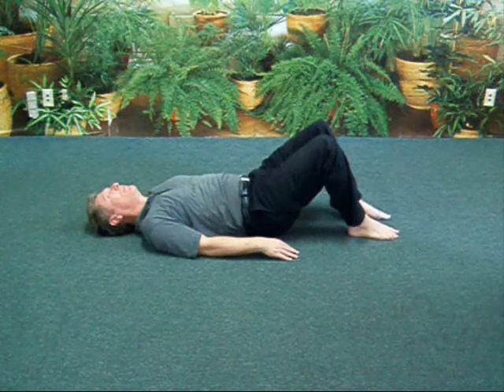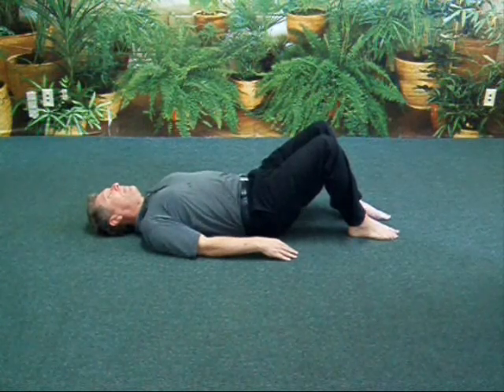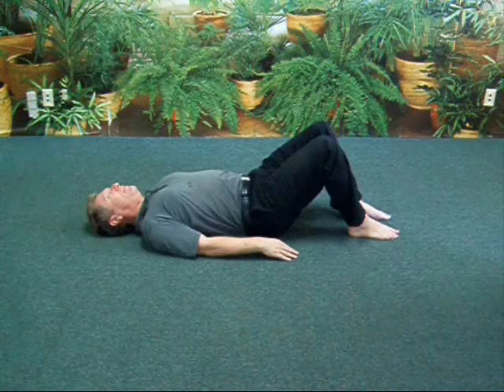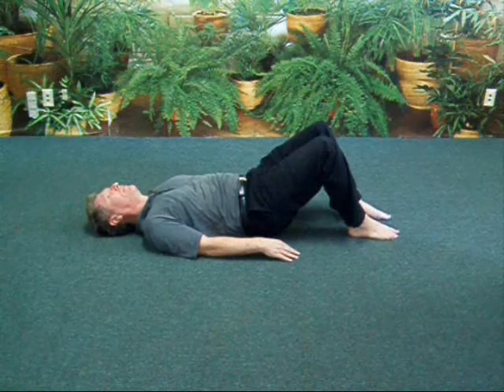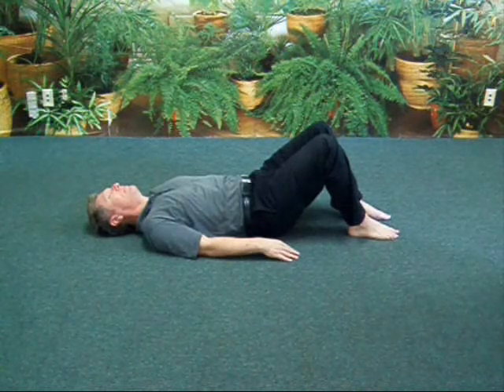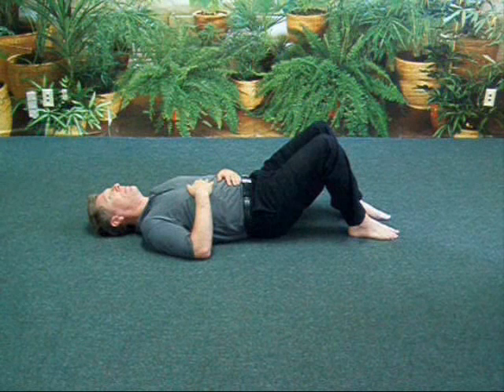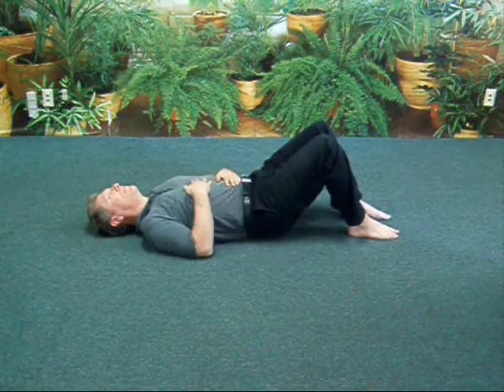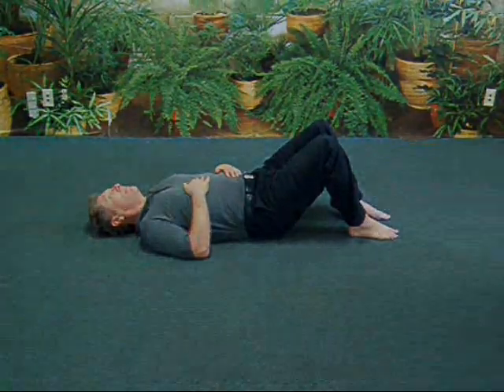Free Your Psoas - The Center of Breathing, PREVIEW | How Do You Breathe Properly?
VIDEO DESCRIPTION:
FIRST VIEW, THEN DO : Improves breathing capacity, makes breathing easier, relaxes trunk tensions, reshapes the chest

how to free a tight psoas muscle